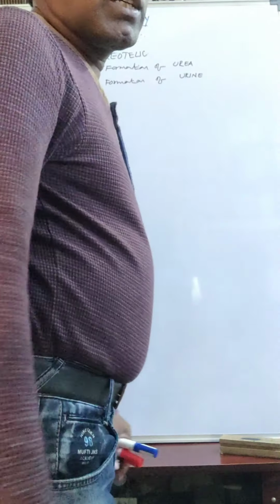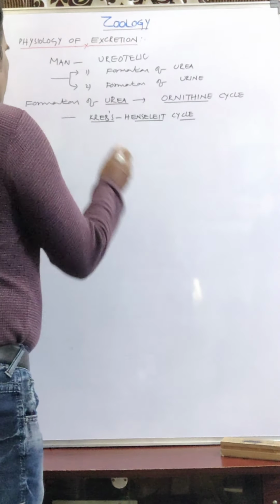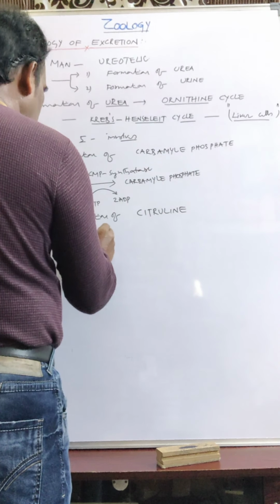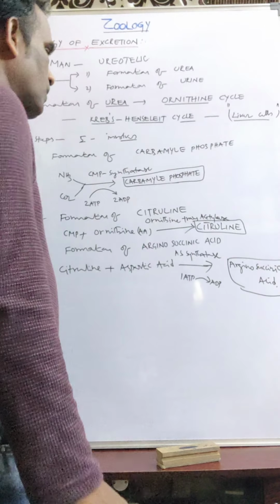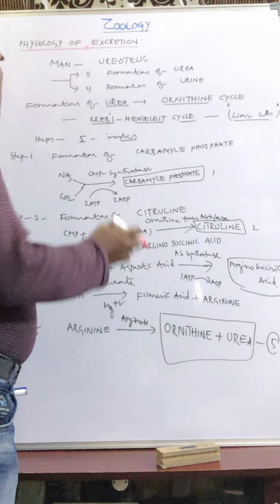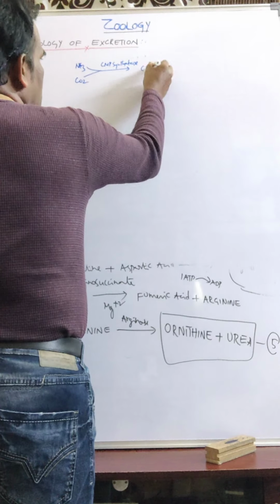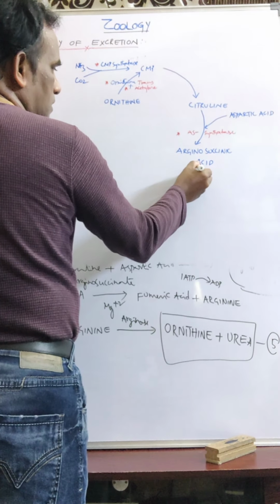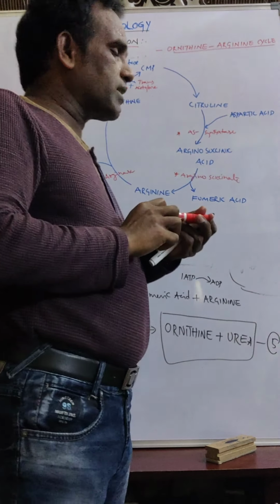Urea cycle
Physiology of Excretion formation of urea Ornithine- Arginine cycle.

Physiology of excretion and Urea cycle